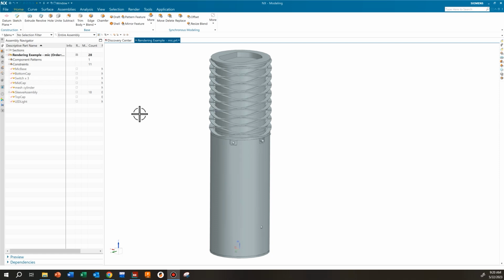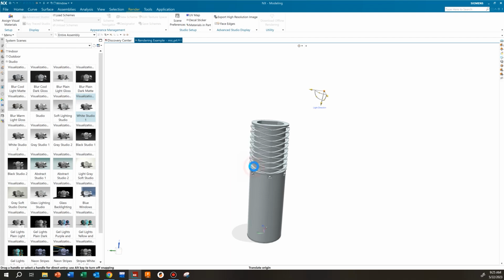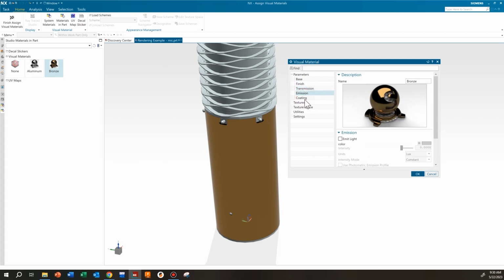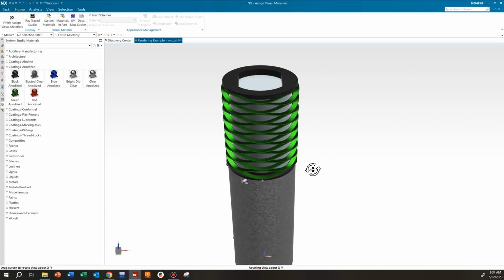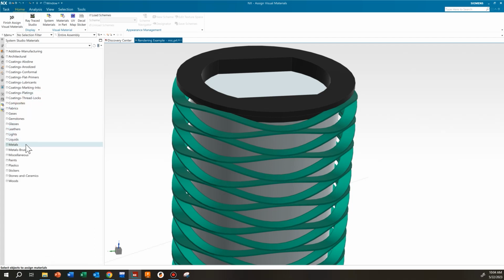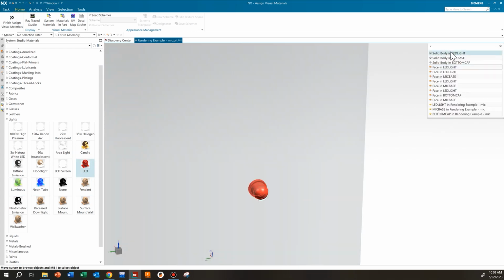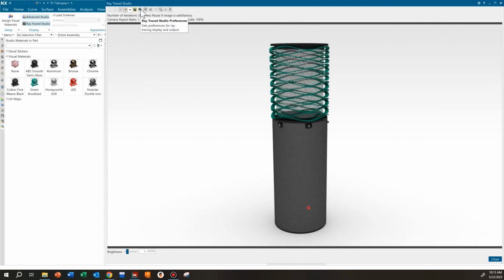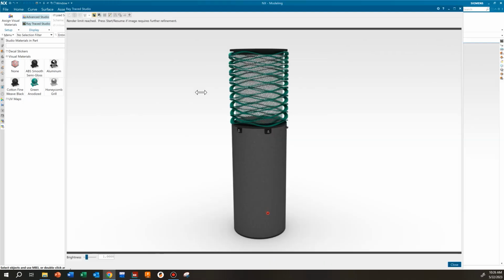TECH 4472 - Microphone Rendering